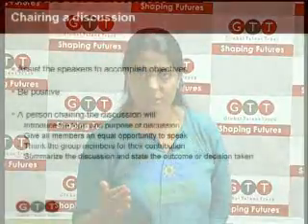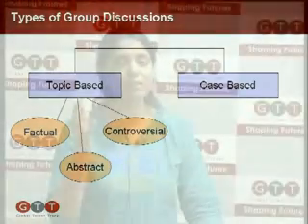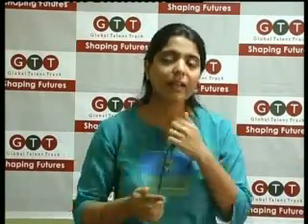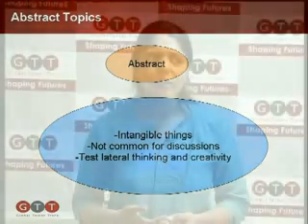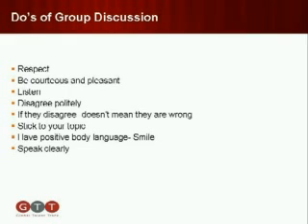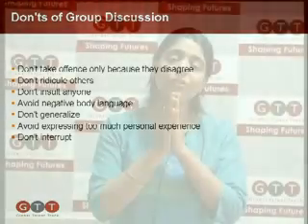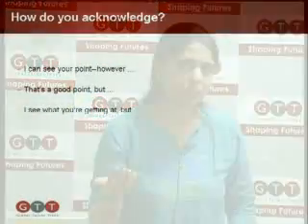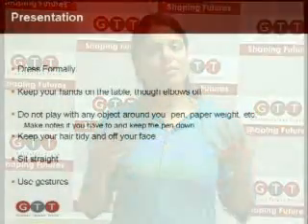Excelling in Group Discussions 2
This video is the second part of the series that tells you how to excel in a group discussion.